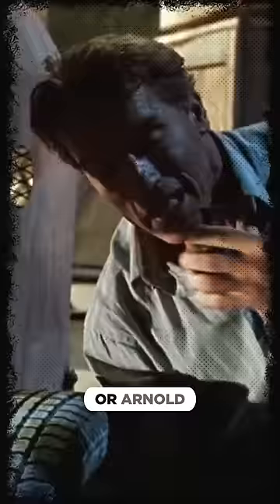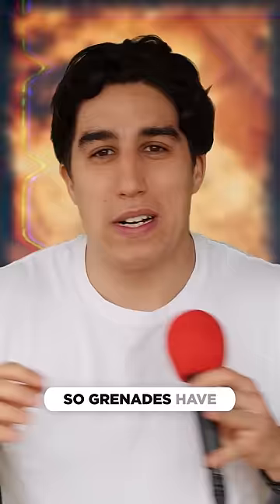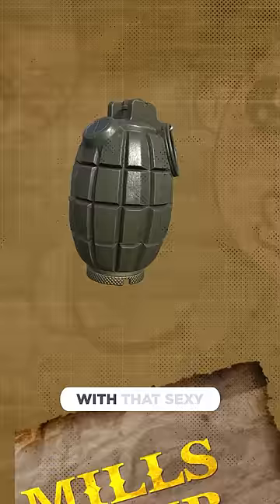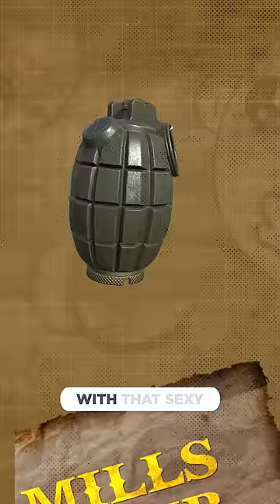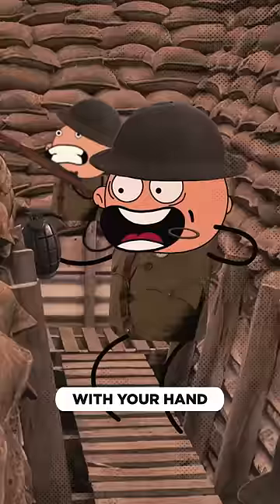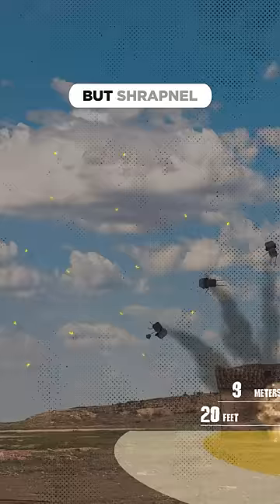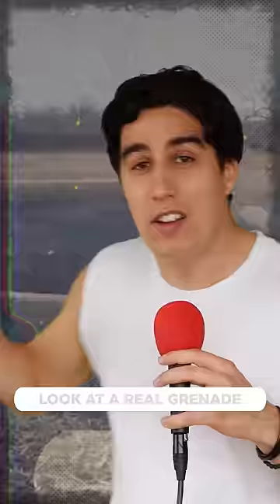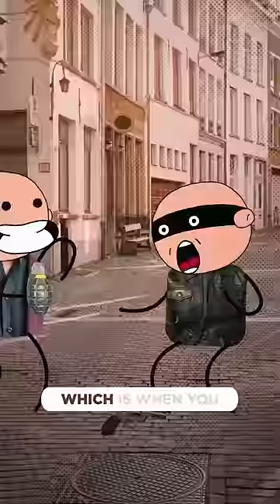How Games Get Grenades Wrong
Games and movies get grenades wrong. Here's how...